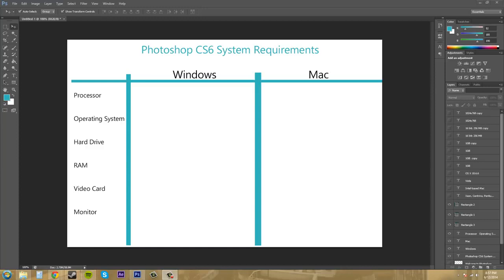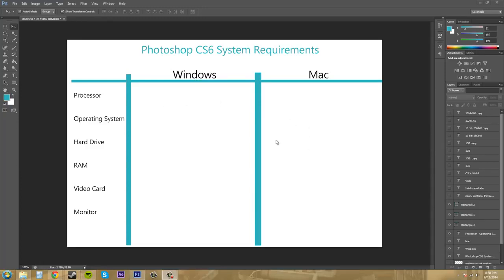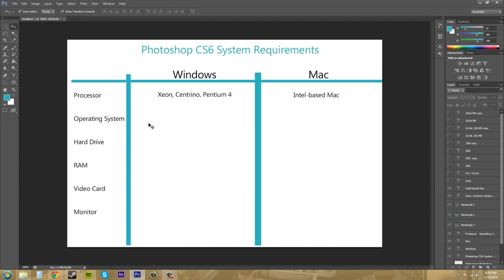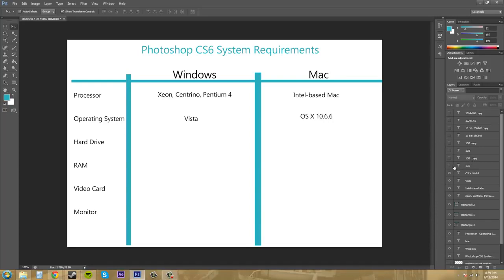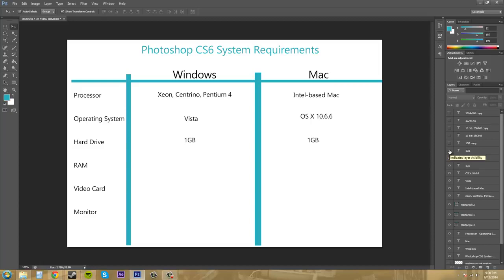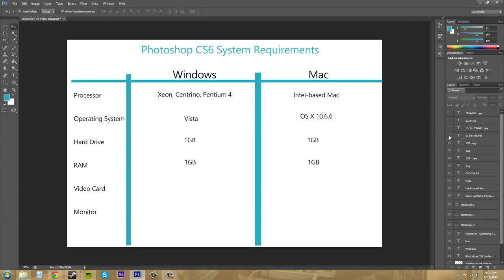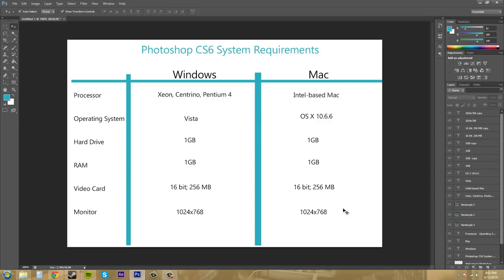Photoshop CS6 Tutorial 2 System Requirements BY ASAD